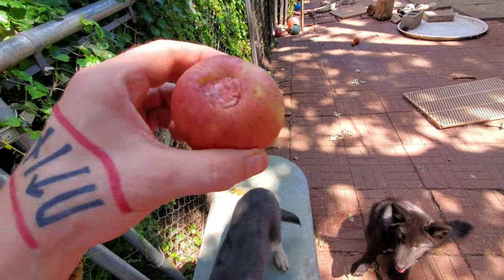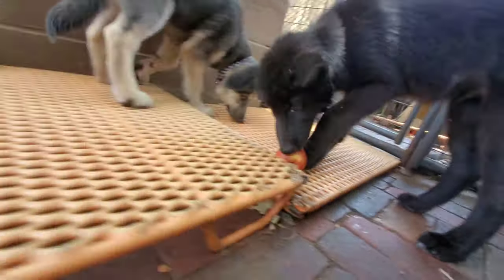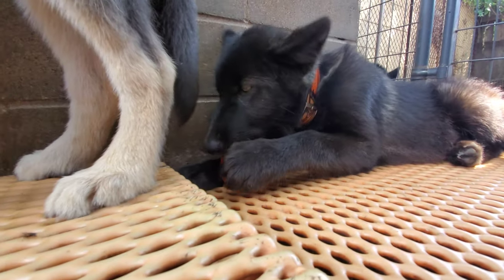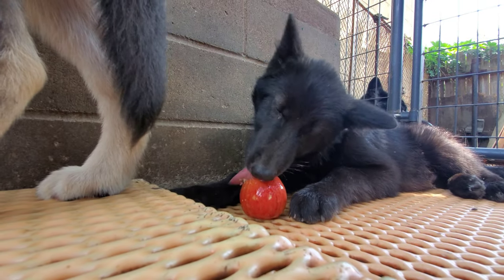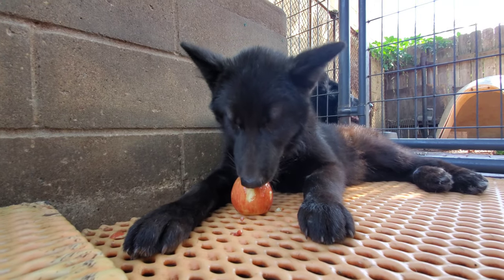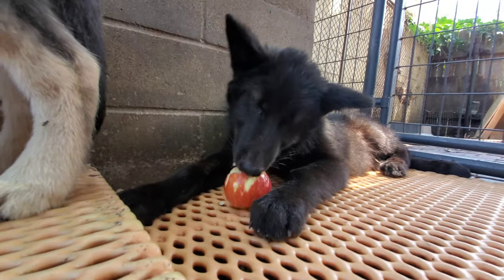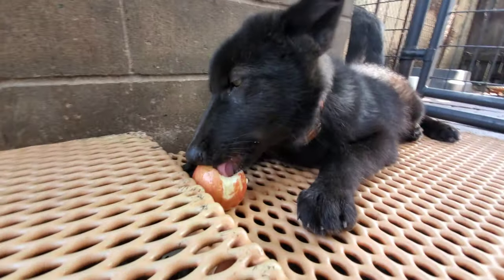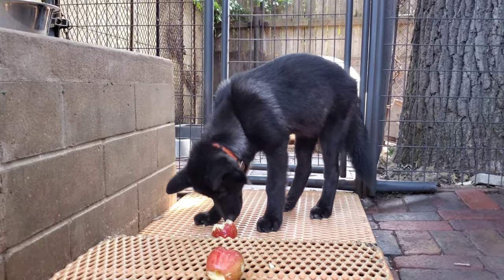Ryuk Eats 1st Apple - Rescue Puppy - Death Note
Watch Ryuk the rescued Wolfdog puppy eating his 1st apple just like his Death Note Anime counterpart.

 ** Yes, dogs can eat apples. Apples are an excellent source of vitamins A and C, as well as fiber for your dog. They are low in protein and fat, making them the perfect snack for senior dogs. Just be sure to remove the seeds and core first. Try them frozen for an icy warm weather snack.

The main things to watch for when feeding apples to dogs are seeds and cores. The seeds contain trace amounts of cyanide, which is toxic. It would take quite a few seeds to cause any kind of cyanide poisoning, and if your dog swallows a few, it isn’t likely to cause harm. Even so, it’s not necessary to risk your dog’s health, so remove the seeds before you feed your dog apples.

!!! 1st 508th Airborne TEESPRING MERCHANDISE...